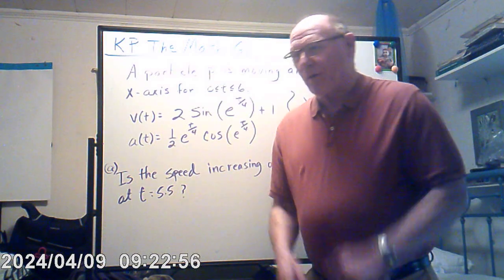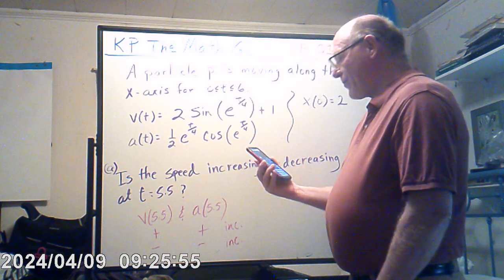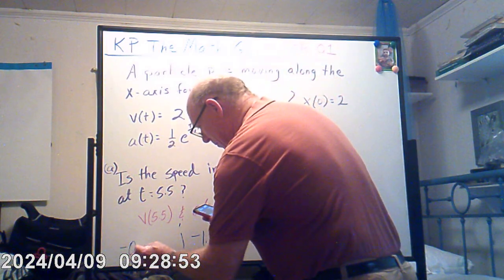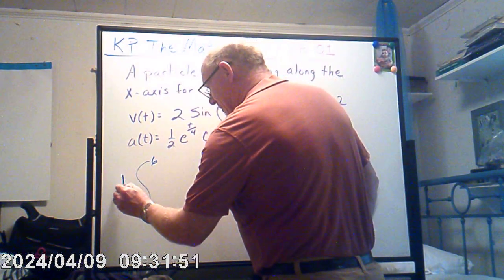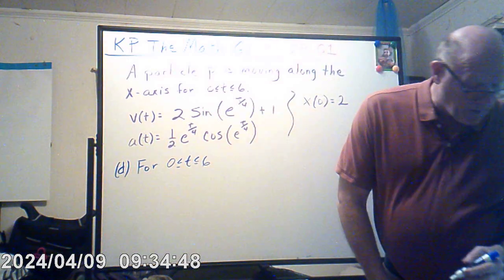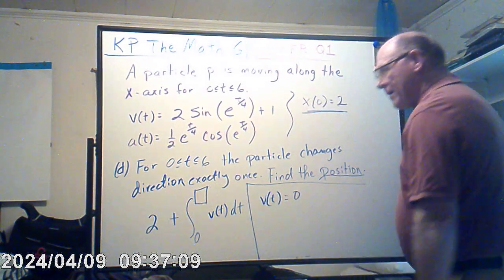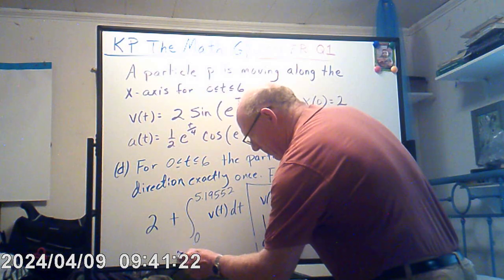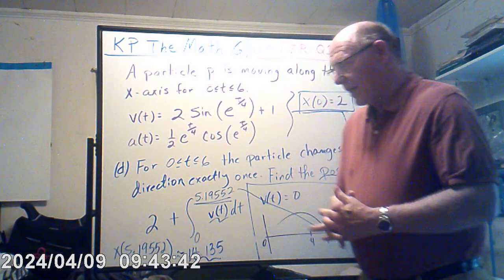AP Calculus AB: 2011 Free Response Q 1: Particle Speed (Increasing or Decreasing) & Position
In this video, we determined (1) whether a particle was increasing or decreasing at a given value of time, (2) the average velocity, (c) the total distance, and (d) the position of the particle at the time the particle changes direction on the given interval (x(0) = 2 was given).